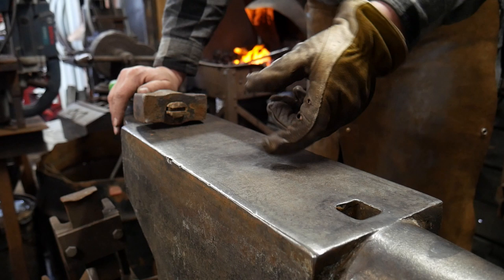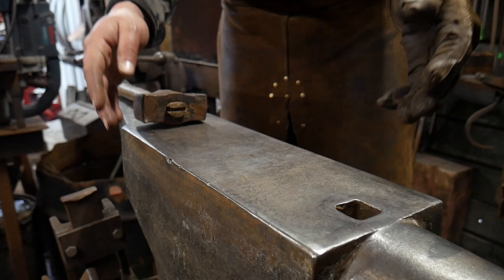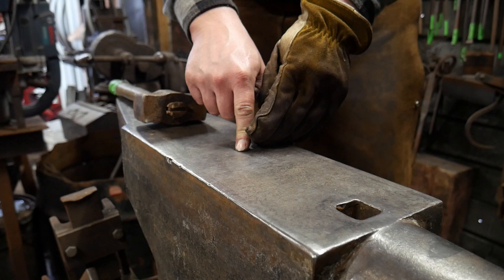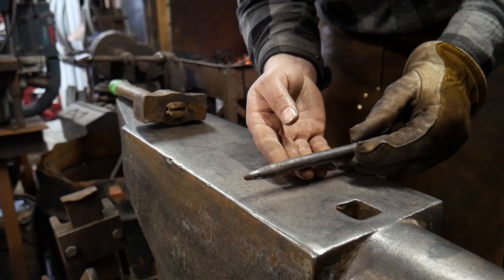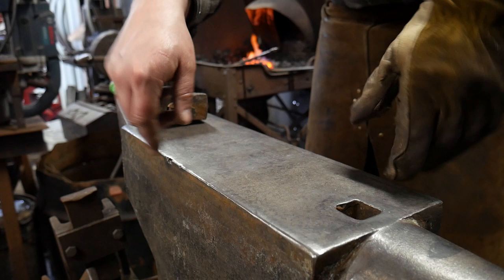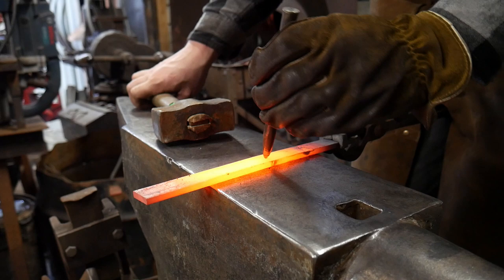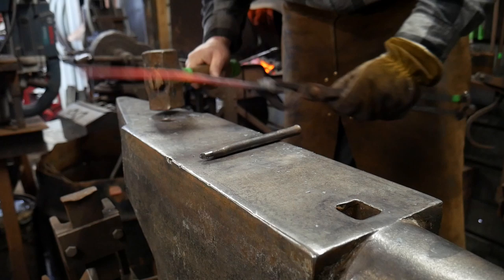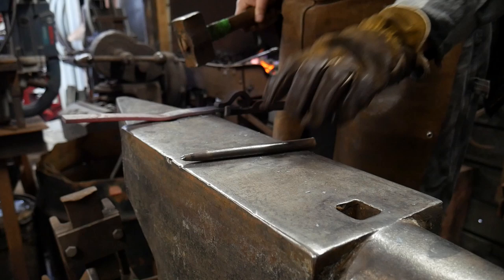Forging a Double Bevel Leaf Scroll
We are forging a bean end scroll today. If you would like to learn more about how to forge a scroll, see my playlist below.

COMMENT: Do you know how to forge a scroll? What kind of forging scrolls have you made? Do you like to hand forge scrolls or use a jig? Have you tried making metal rosettes? If so, what projects do you add steel rosettes to?